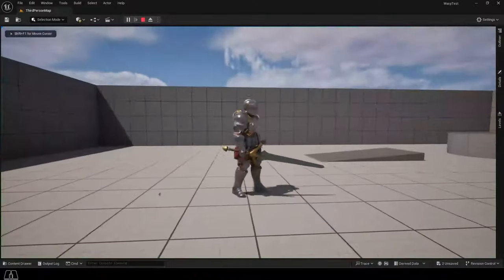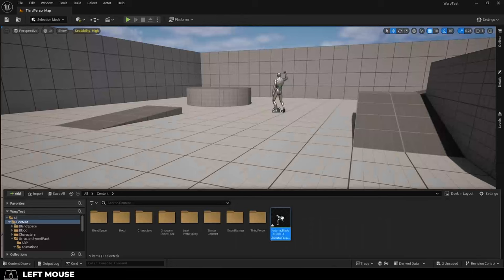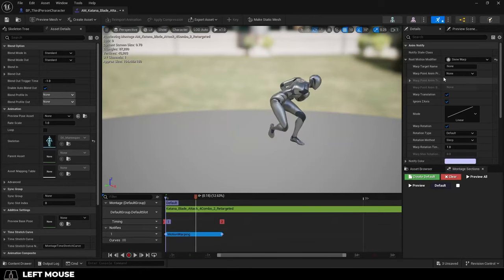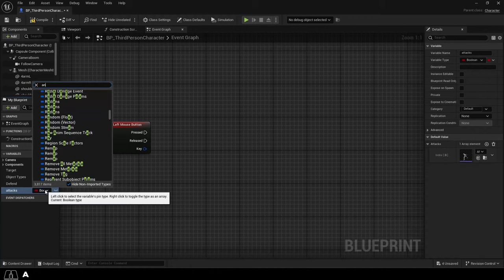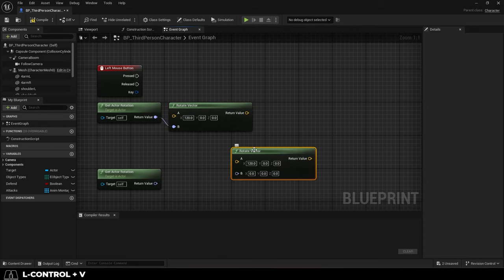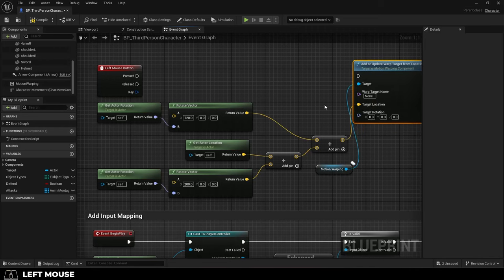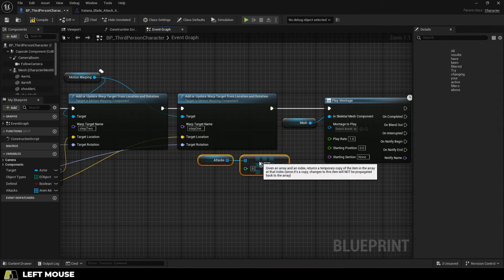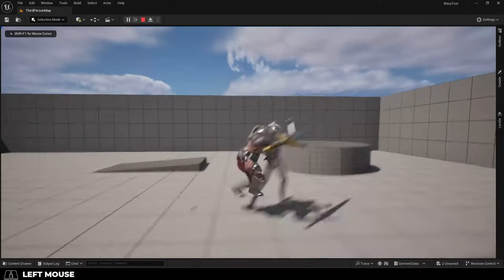UE5: Animation Montage Based Movement (Motion Warping)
Here's an easy way to use animation warping in Unreal5 -